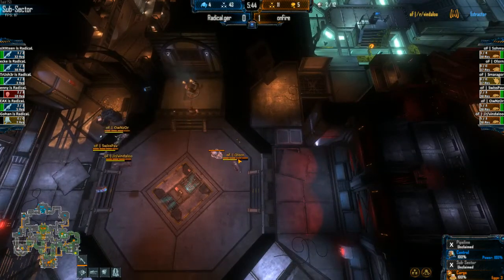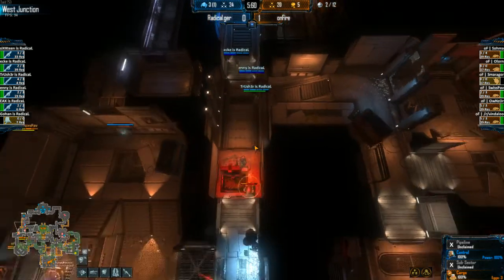Natural Selection 2 | onFire vs. RadicaL.ger | Round 2 | NSL European Open 2013 Finals Match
Also, you may follow me both on Twitch.tv/RedDogTV and Twitter @stingreddog | Thanks! :)